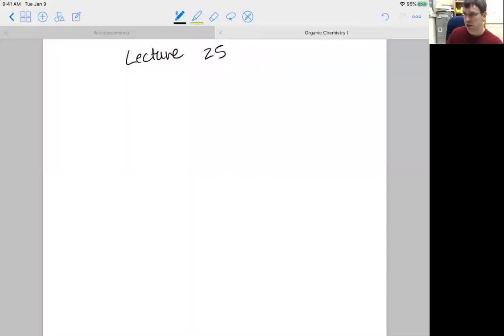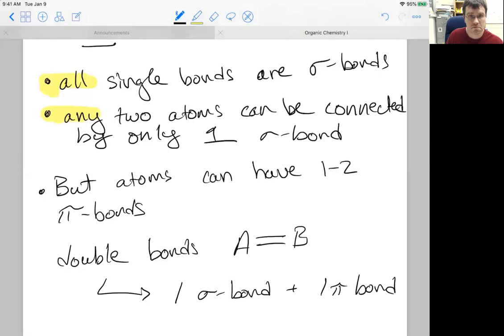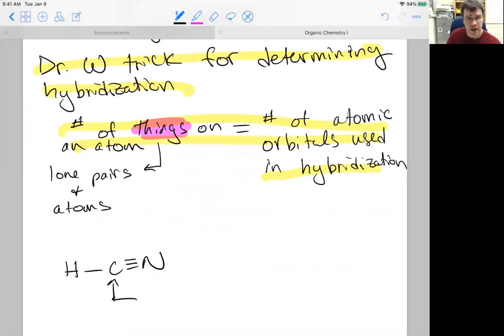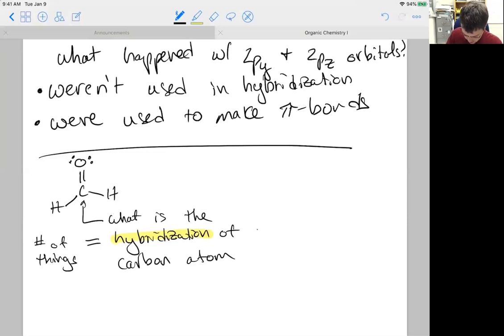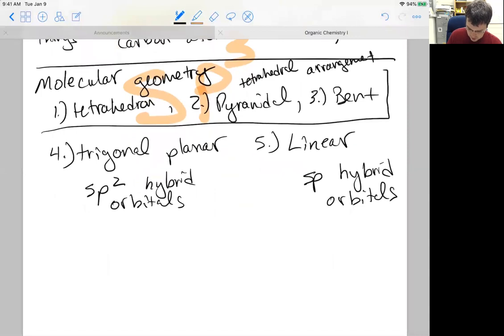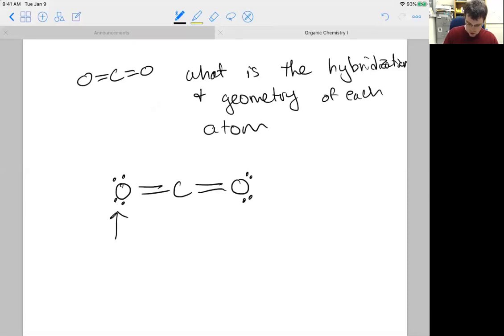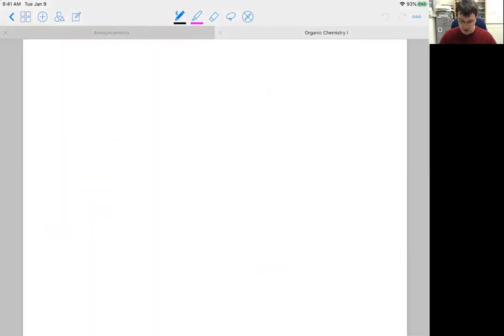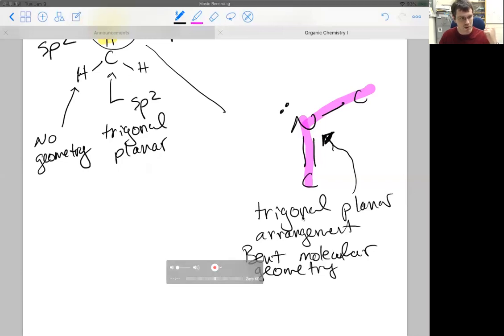Molecular Geometry and Hybridization with Pi bonds